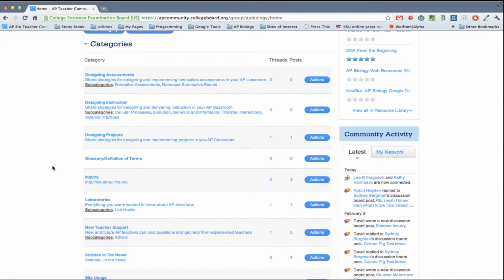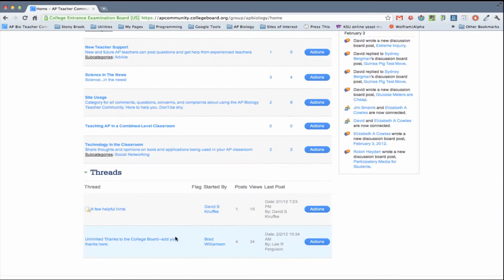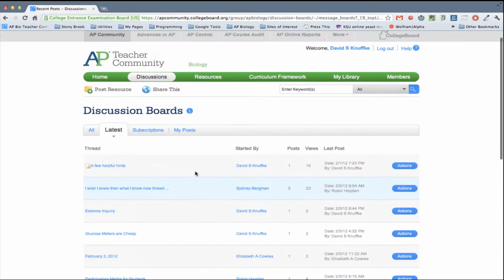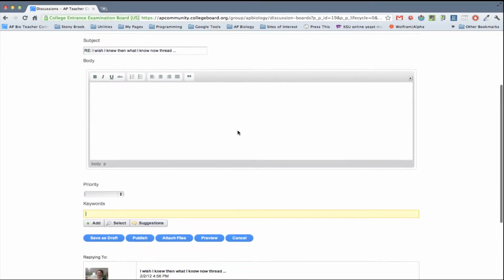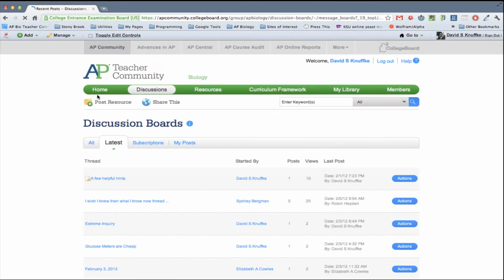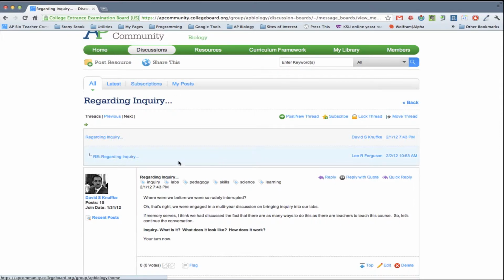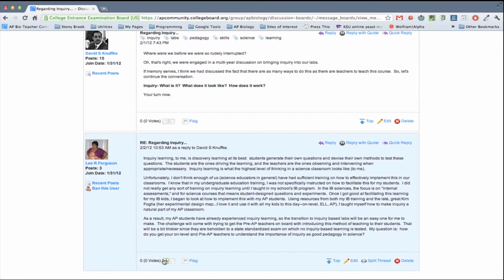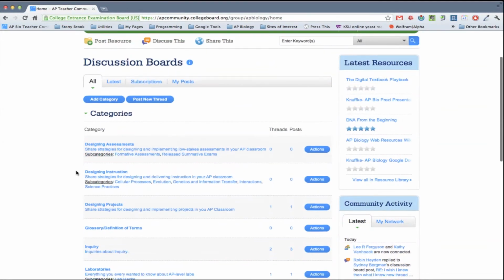Mod Movies: 2-Posting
A demonstration of the posting process on the AP Biology Teacher Community, with some discussion of good things to keep in mind when posting